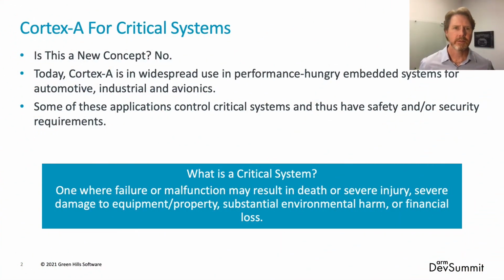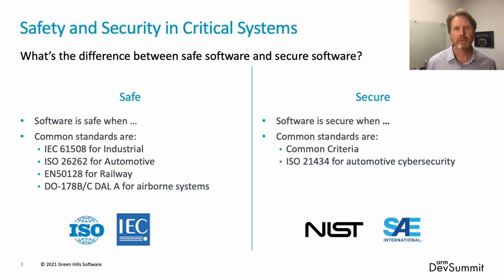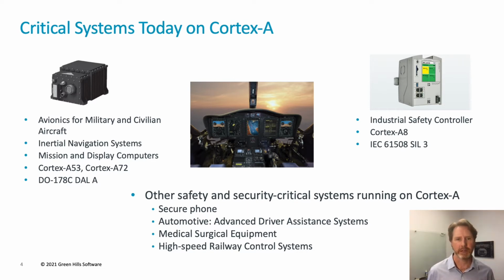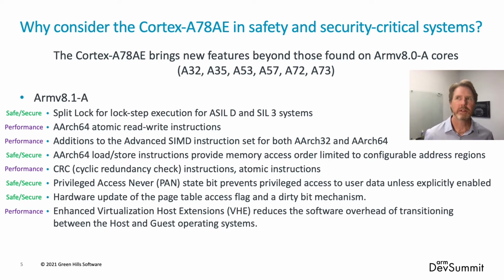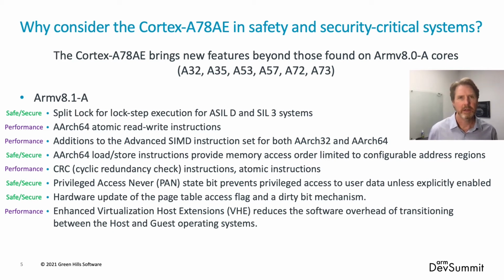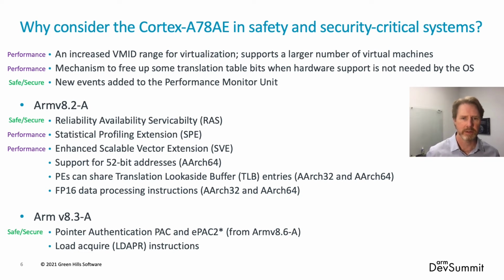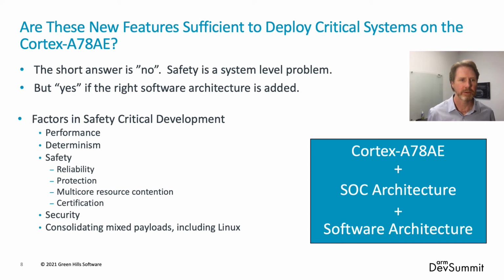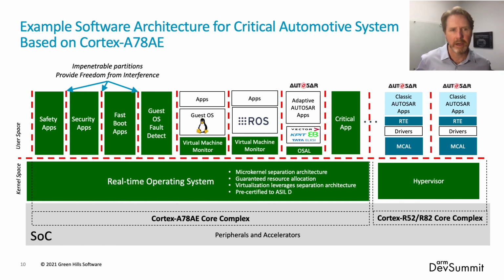Developing and Deploying Cortex-A78AE-based Software in Critical Systems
The amount of software controlling critical systems is rising – from cars to utility grids to aircraft – and is consolidating from smaller processors to high-performance central compute units.

This session addresses pivotal design questions for software architectures and the Cortex-A78AE in critical systems: Addressing processor determinism, multicore interference, open source; Software approaches to mitigate performance/reliability risks; Lessons from today’s deployed life-critical systems.